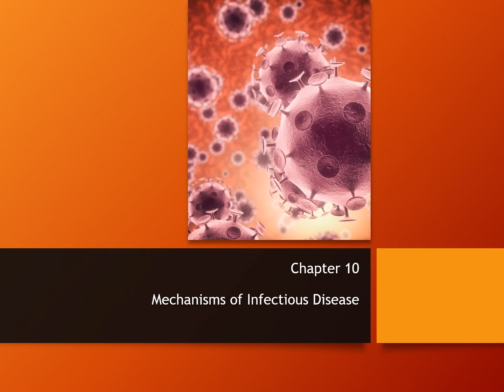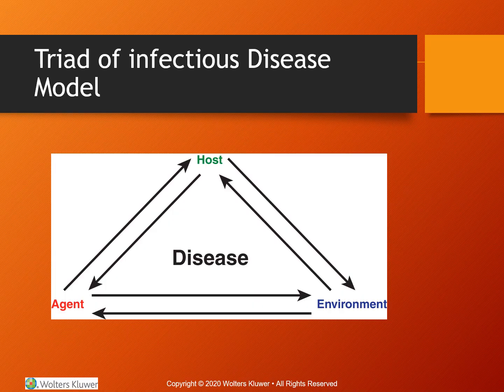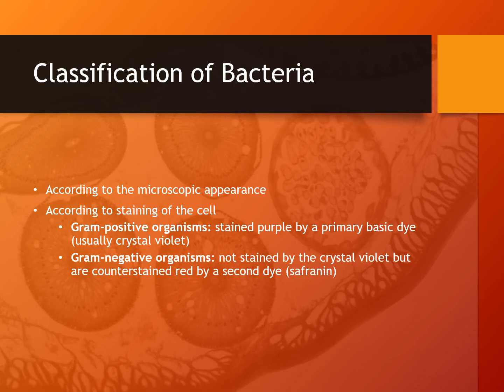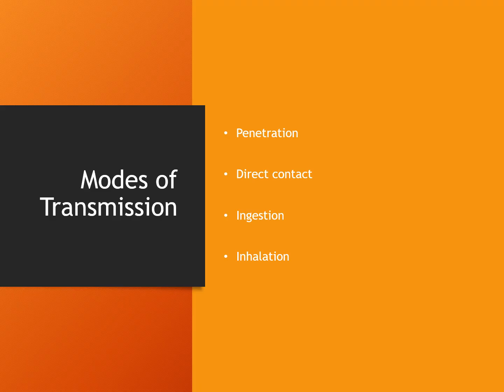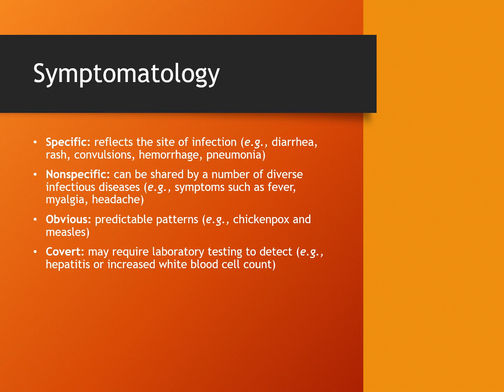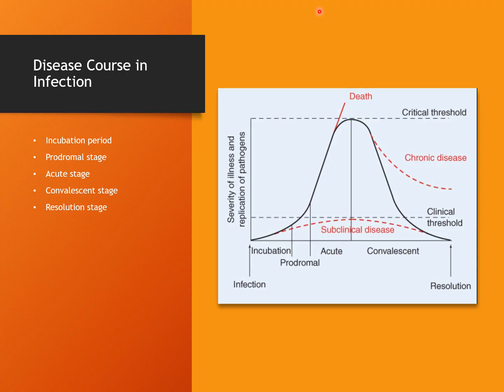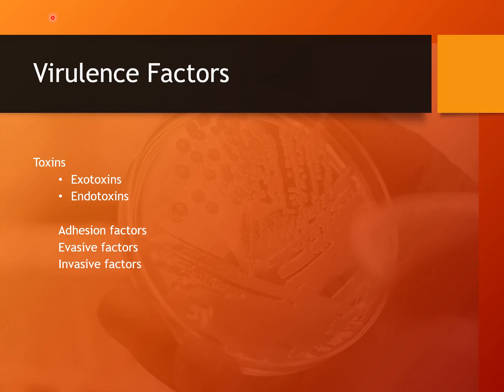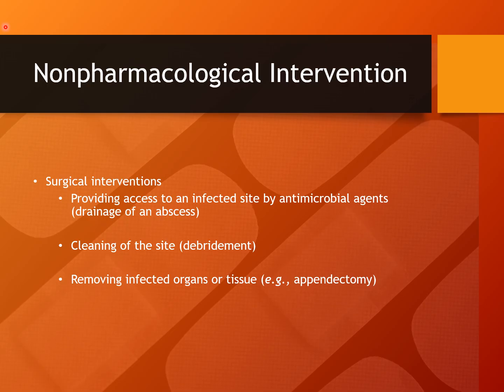NUR 2003 Chapter 10